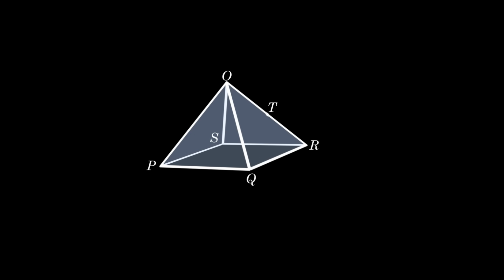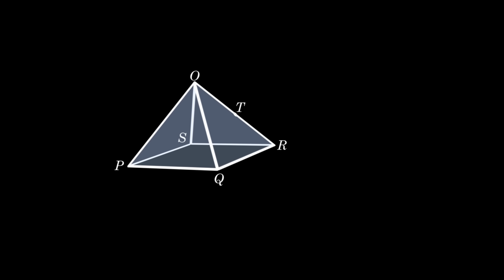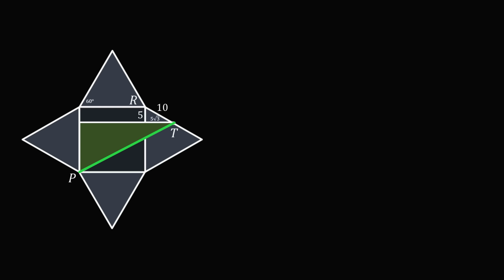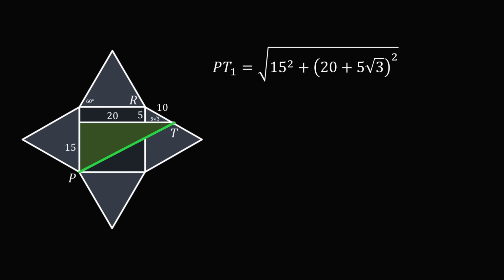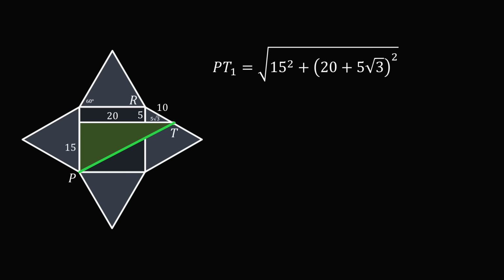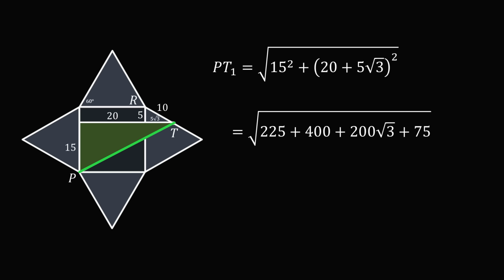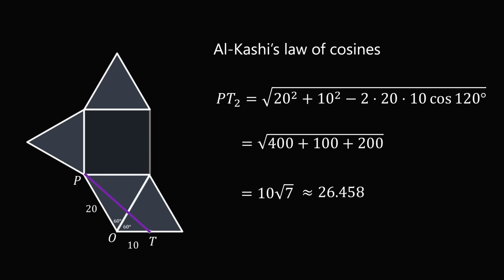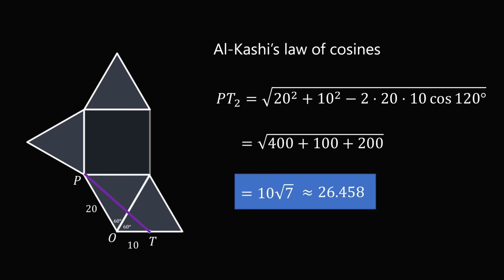Very difficult for most students! What is the shortest path across the pyramid's sides?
A square pyramid has base PQRS and vertex O. Each edge has length equal to 20. Calculate the shortest distance along the outer surface of the pyramid from P to T, the midpoint of OR.

A collection of 5 books:
"The Irrationality Illusion: How To Make Smart Decisions And Overcome Bias" rated 4/5 stars on 24 reviews

2017 Shorty Awards Nominee. Mind Your Decisions was nominated in the STEM category (Science, Technology, Engineering, and Math) along with eventual winner Bill Nye; finalists Adam Savage, Dr. Sandra Lee, Simone Giertz, Tim Peake, Unbox Therapy; and other nominees Elon Musk, Gizmoslip, Hope Jahren, Life Noggin, and Nerdwriter.